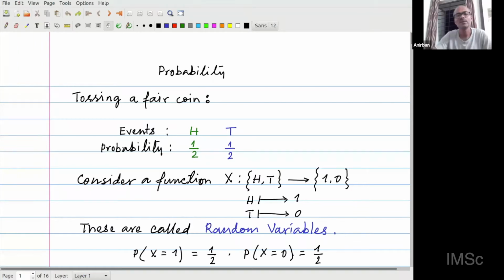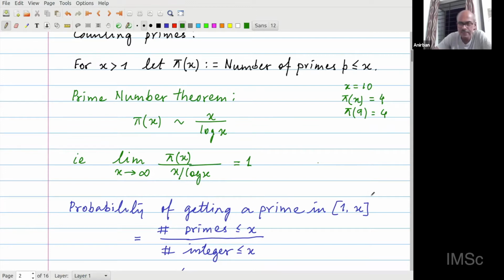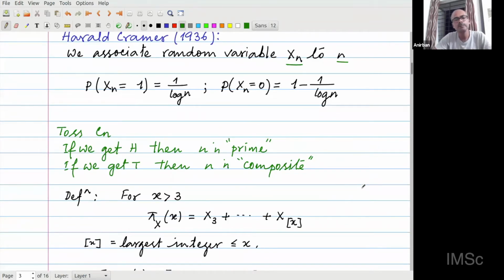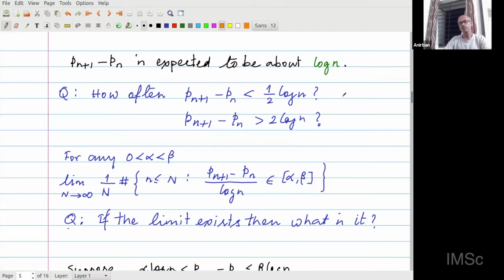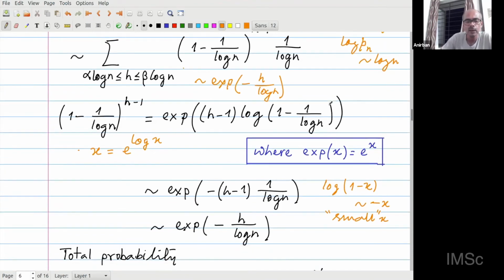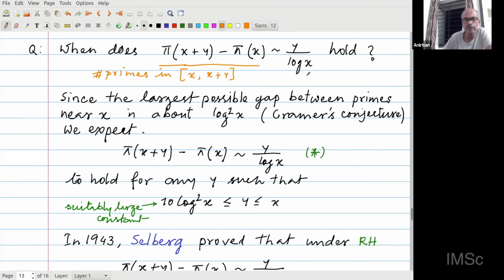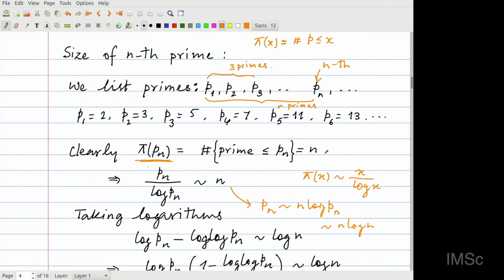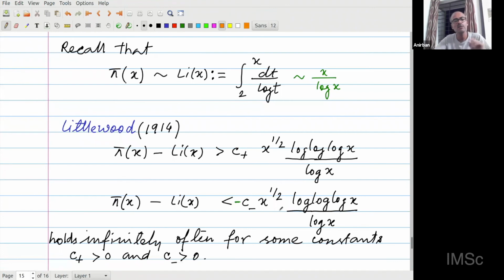Primes via probability By Anirban Mukhopadhyay, IMSc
FACETS 2020
14th October 2020

Primes via probability
Primes via probability
Anirban Mukhopadhyay, IMSc

In 1936, Harald Cramer proposed a simple probabilistic model for primes which makes various predictions about distribution of primes. In this talk we would discuss this probabilistic model and some of its consequences. Although several of these predictions have been proved or strongly believed to be true, there are known results that violate the predictive regular behavior, hinting at deeper mysteries.